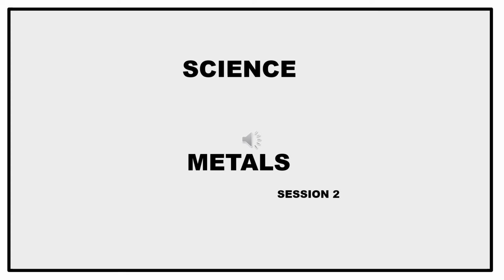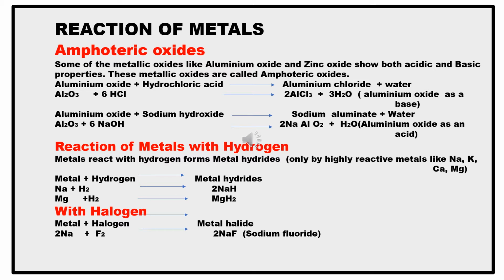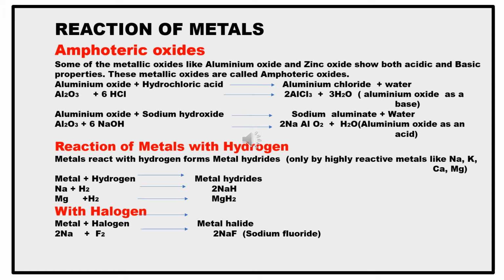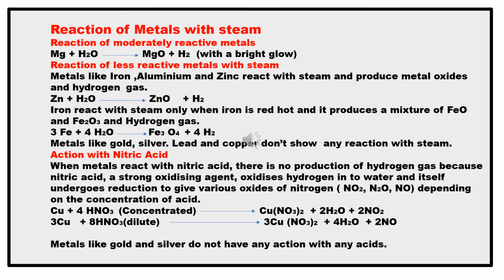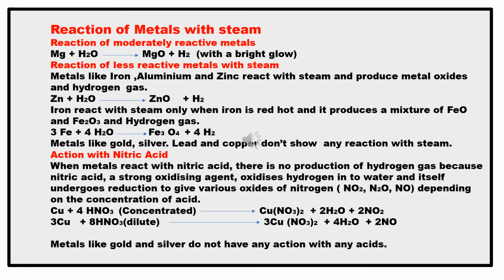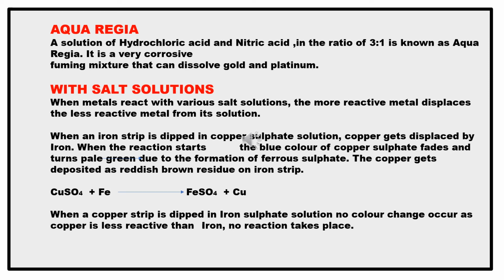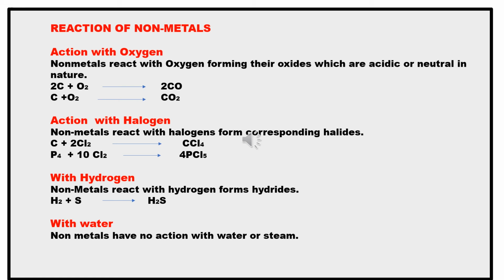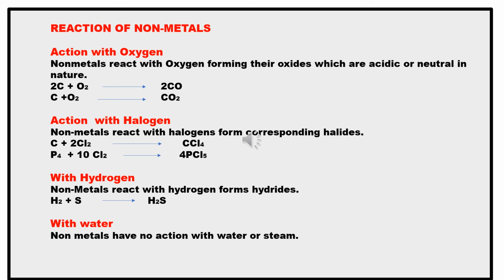Class X, Science, Metals and Non- Metals